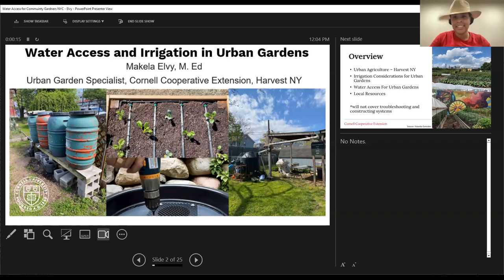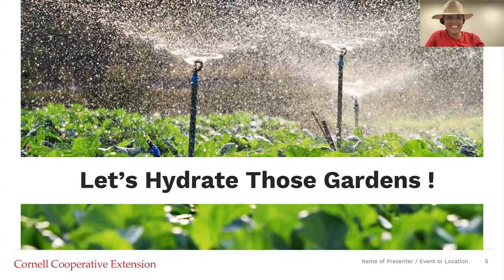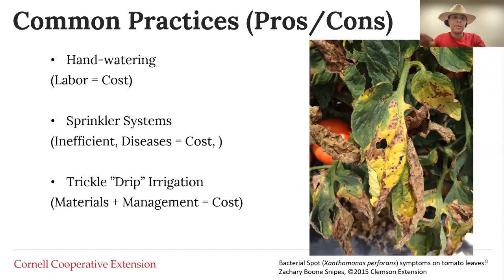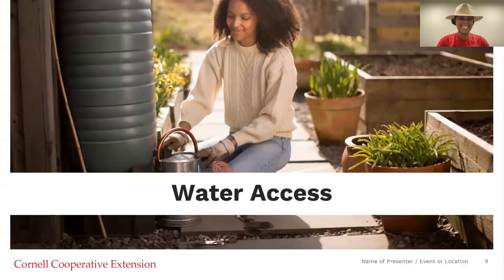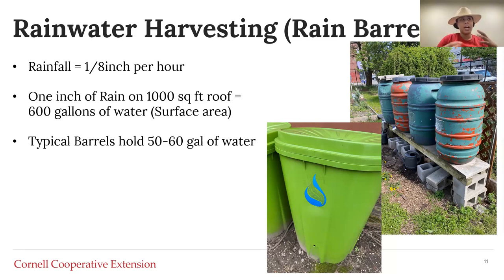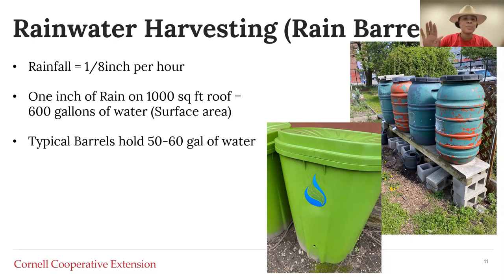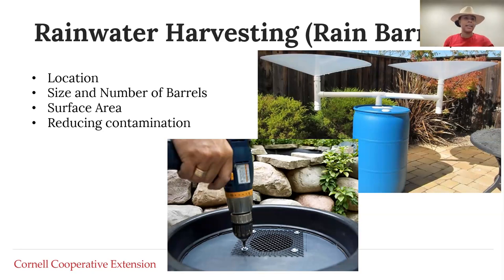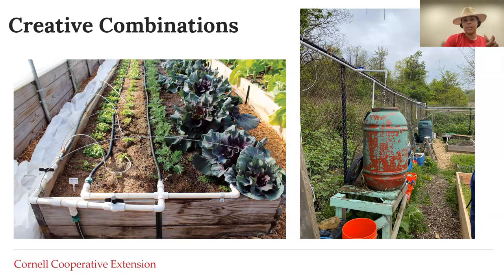Water Access for a Hydrated Garden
Webinar recorded on May 11, 2023.

Learn how to keep your garden well hydrated in the hot summer months and all year round in this lunchtime workshop. Come with your burning questions about how to construct and get approvals for rainwater harvesting structures, how to access a fire hydrant, and all things water access.

Facilitated by Makela Elvy (Cornell Cooperative Extension) and Alex Munoz (NYC Parks GreenThumb).